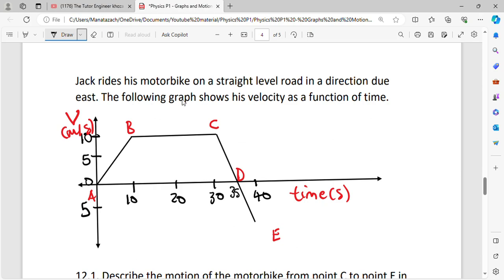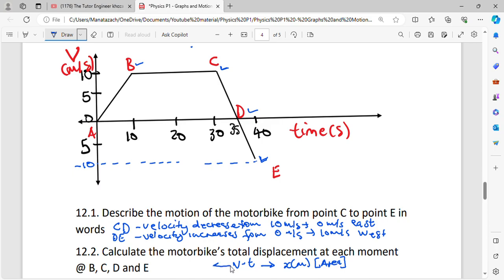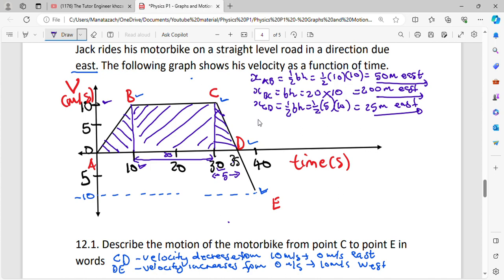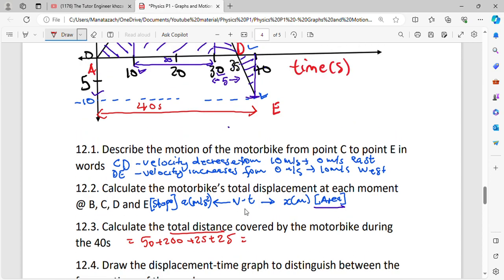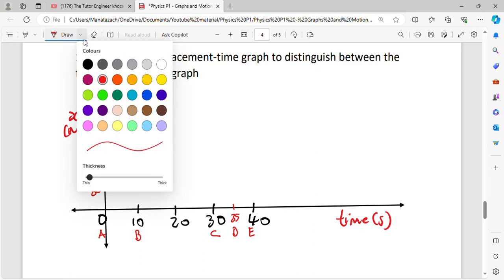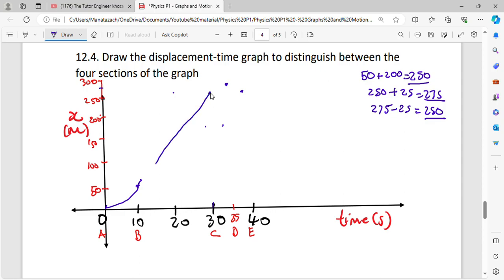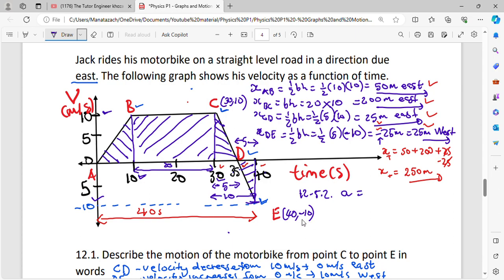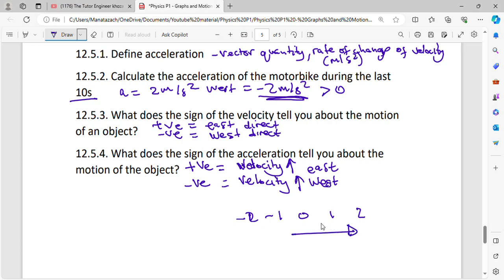Graphs and Motion Displacement Velocity & Acceleration